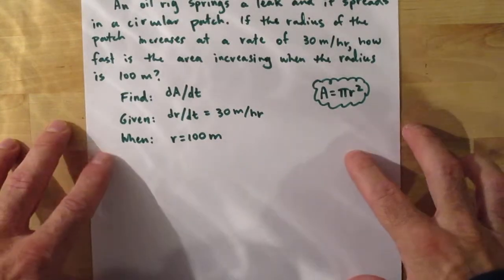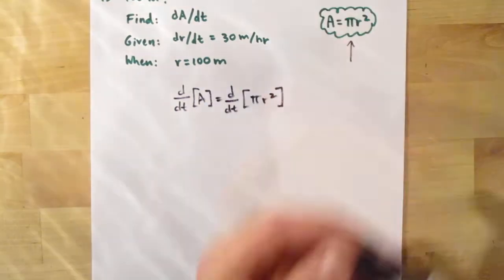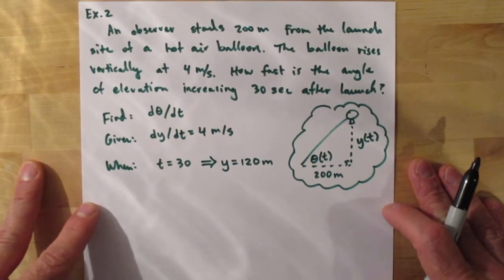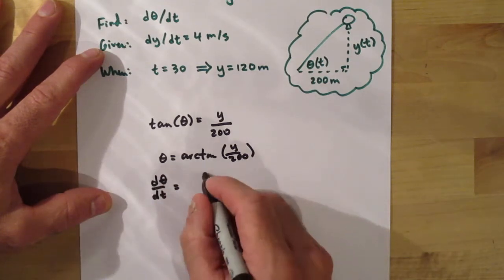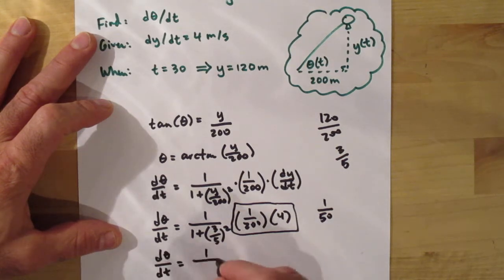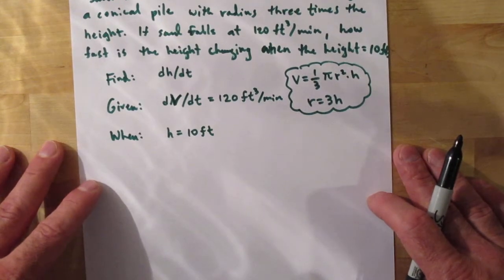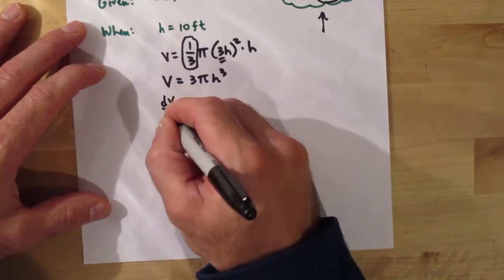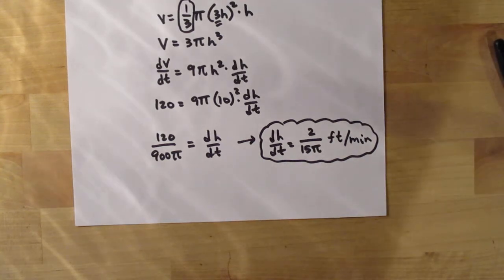(3) Day #7: Related Rates Word Problems